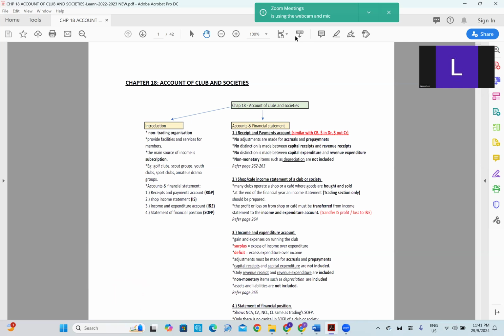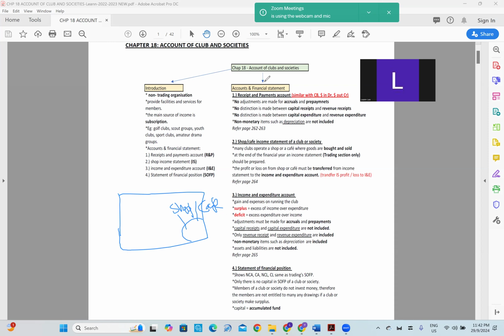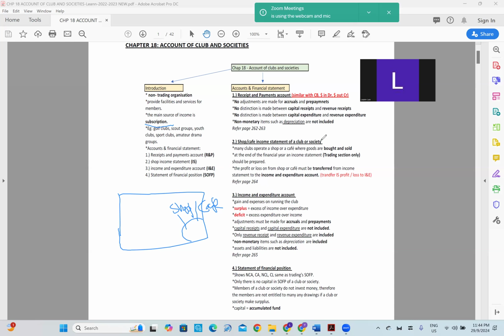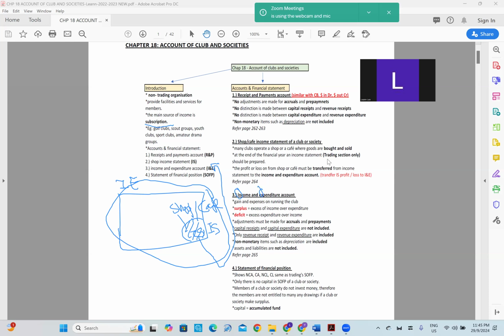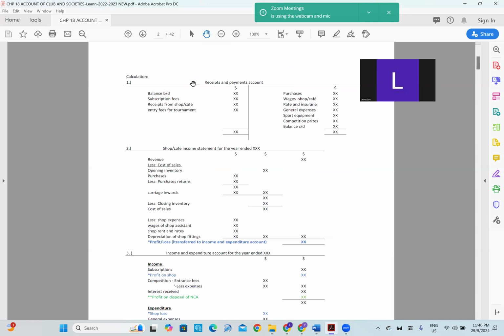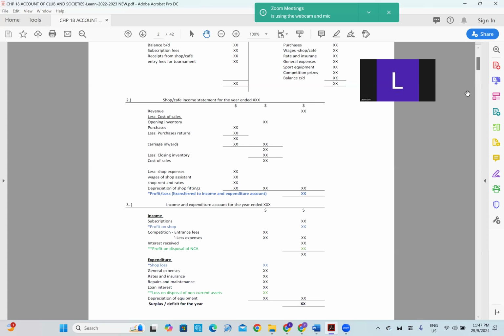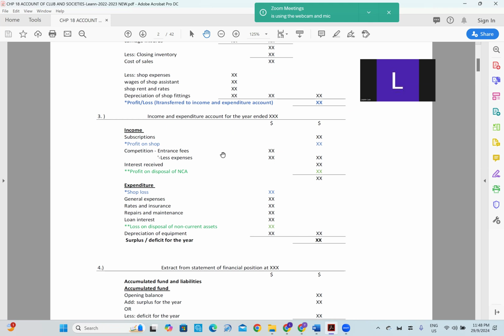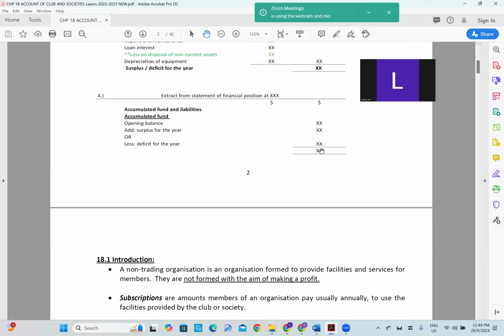Chapter 18 account of club and society